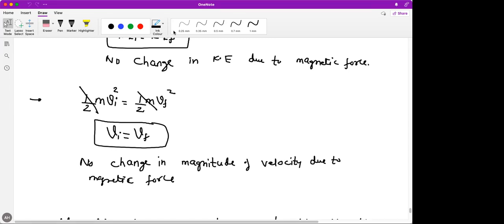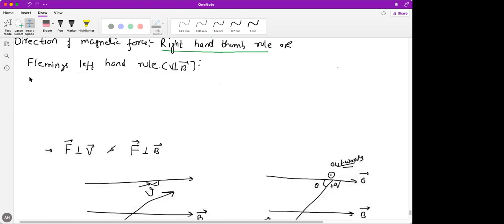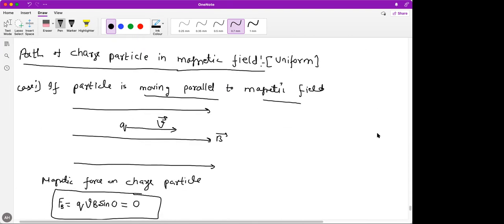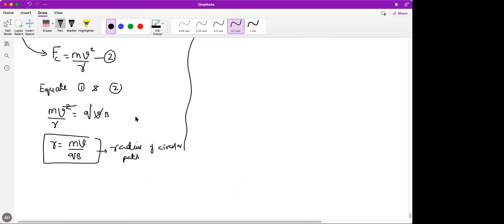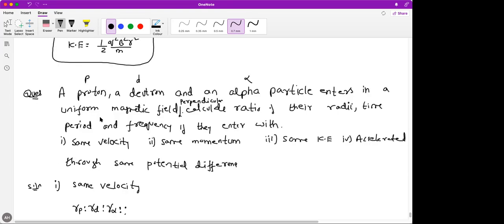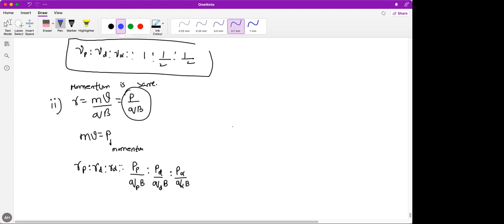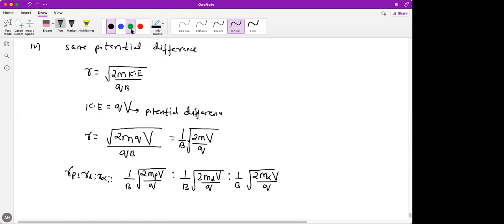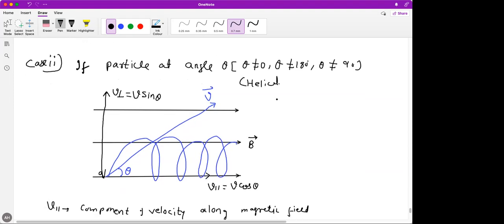Learnivio | Path of Charge Particle in MF | Moving Charge & Magnetism | Lect 5 | UAE | 14-08-2021